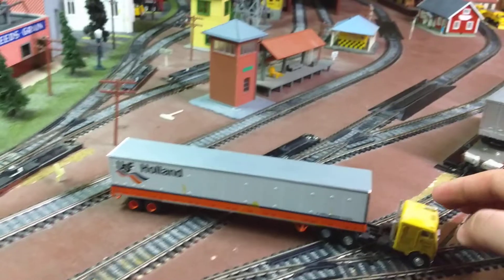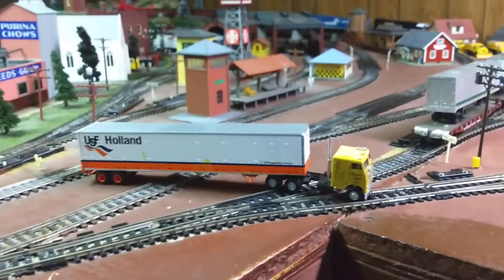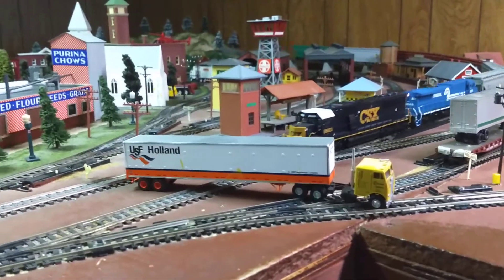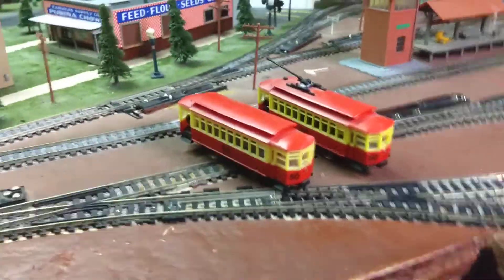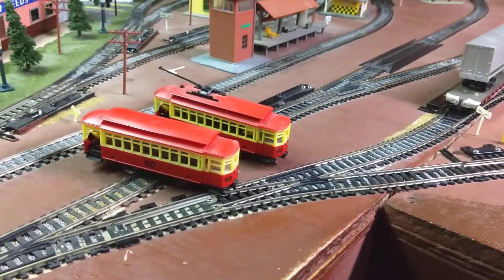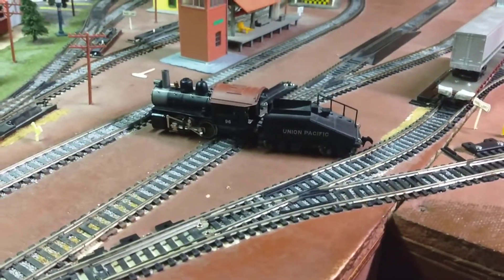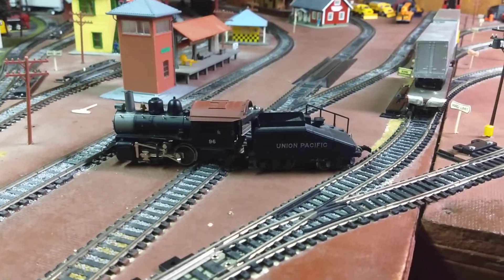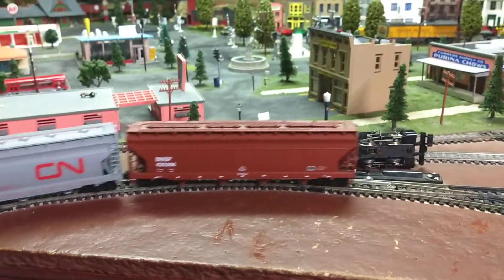Some fun train crashes on my ho scale layout